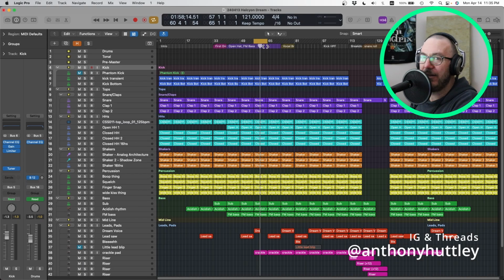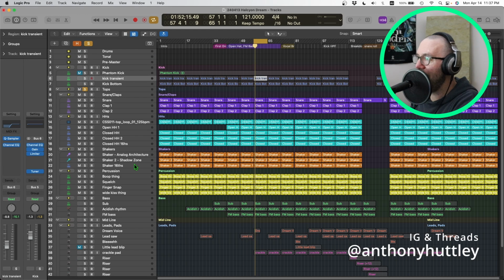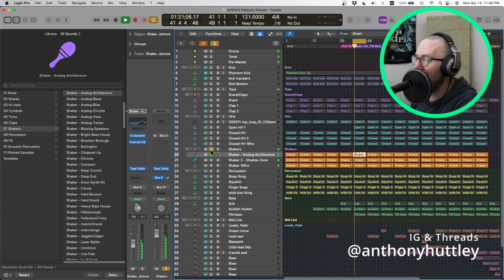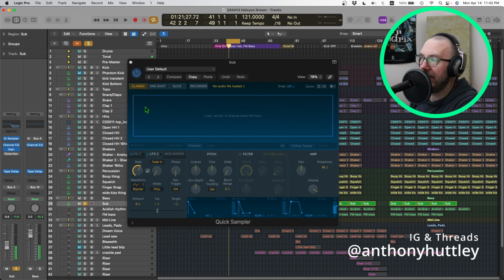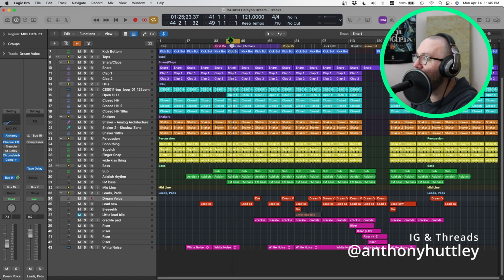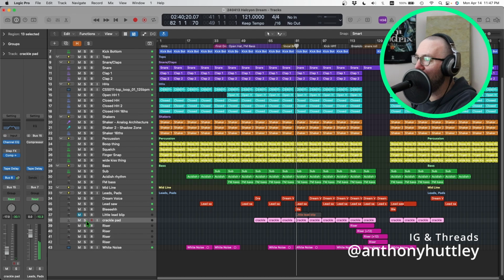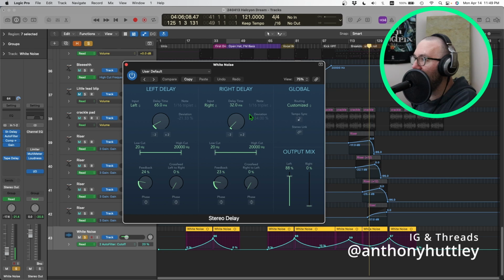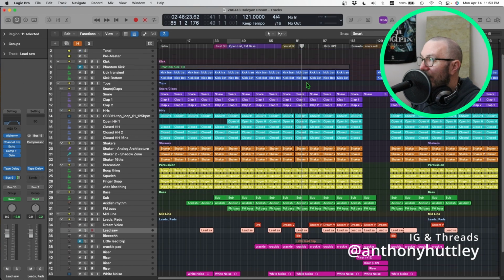Stock Plug-ins Progressive House Challenge.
In this video I'll show you how I made a club-ready track using only stock plug-ins with Logic Pro X. Many people say you *need* expensive plug-ins... I disagree.

00:00:35 - Drums, Tonal Busses.
00:01:18 - FX Busses
00:01:45 - Making the Kick
00:02:43 - Drums
00:03:00 - Claps, snare
00:03:13 - Logics "secret" clipper
00:03:42 - Hi Hats
00:04:40 - Shakers
00:06:30 - Other Percussion
00:07:14 - Bass
00:09:56 - Leads and Pads
00:13:14 - Risers
00:14:41 - White noise/Haas effect w/ stereo delay
00:17:34 - Outro